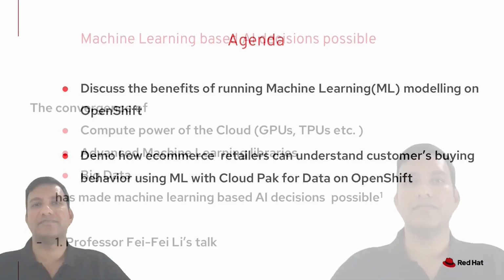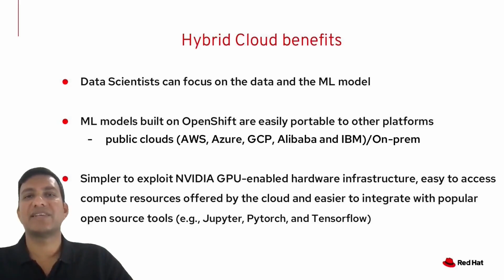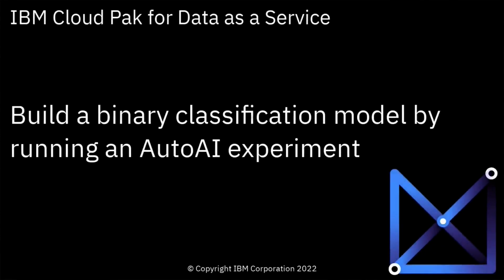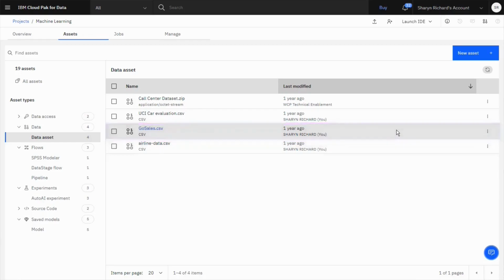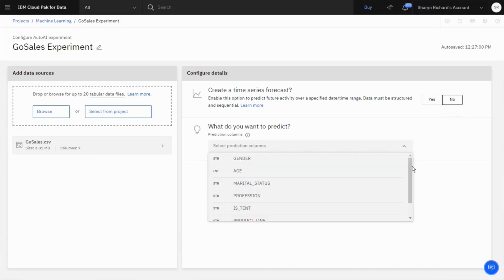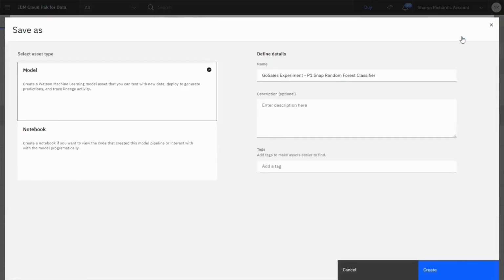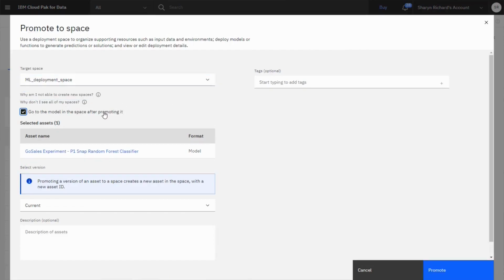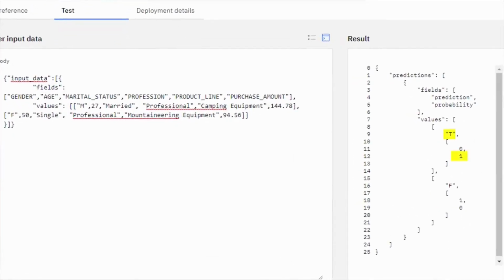Empowering Data Scientists - Cloud Pak for Data (Watson ML) on OpenShift - Partner collaboration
Discuss and demo how Data Scientists can benefit by running Machine Learning modeling on OpenShift and make decisions. We demo Cloud Pak for Data on OpenShift.